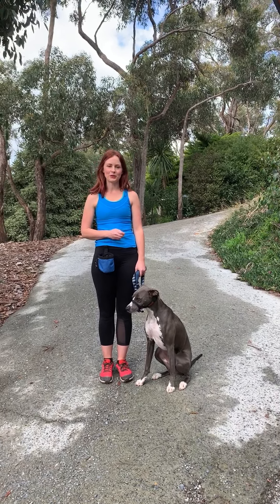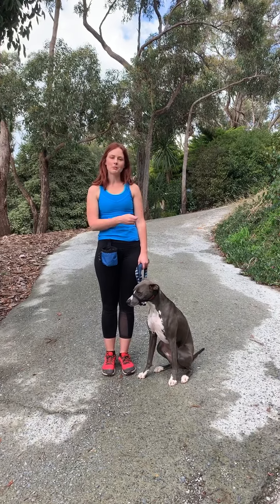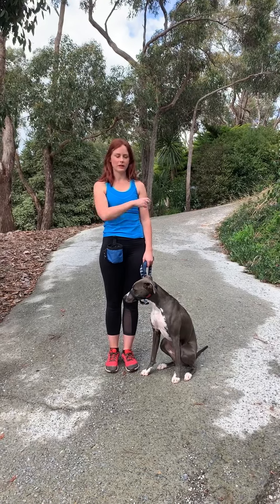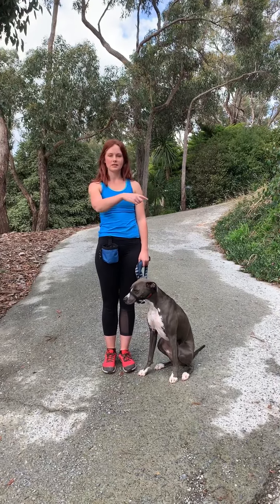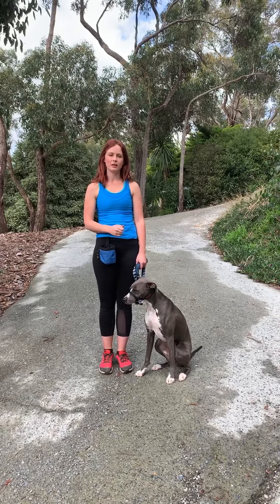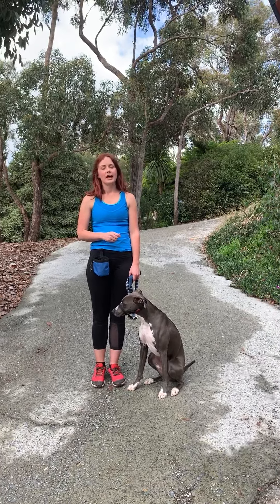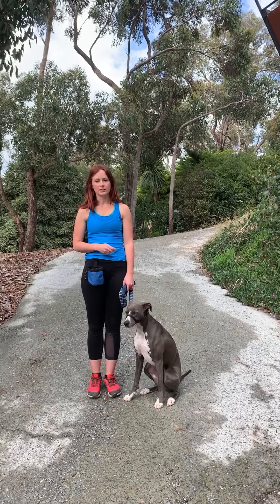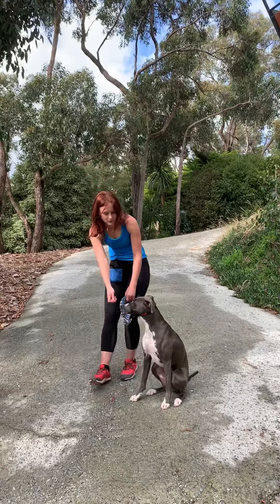Controlled Incline Walks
Canine physiotherapy exercises